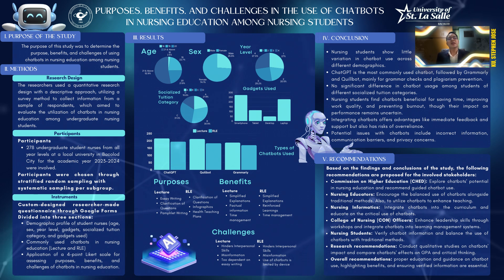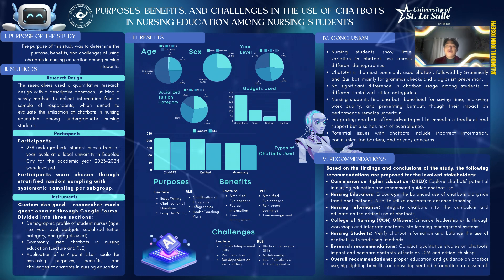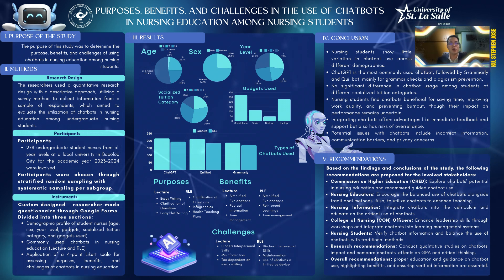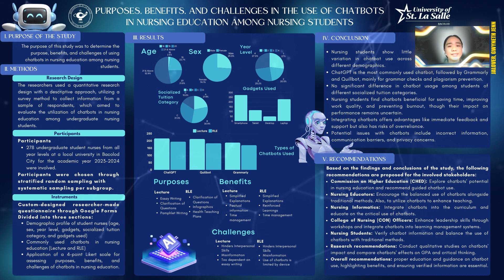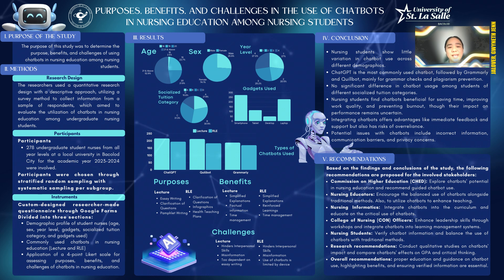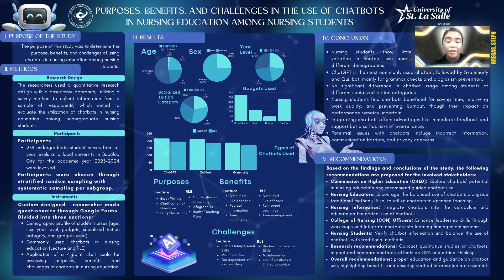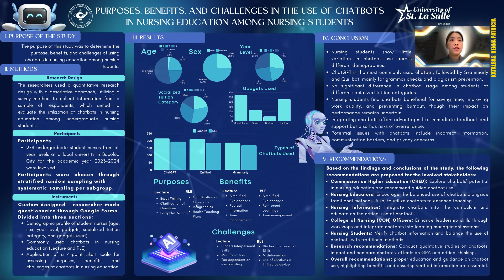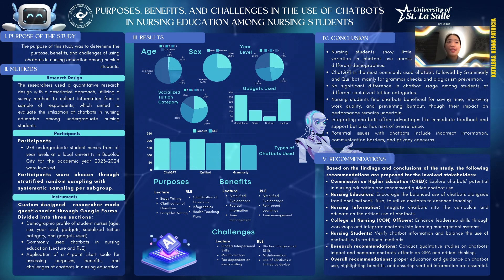USLS CON 4TH Student Research Colloquium Poster Entry #1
Nursing Research Poster Presentation Title: PURPOSES, BENEFITS, AND CHALLENGES IN THE USE OF CHATBOTS IN NURSING EDUCATION AMONG NURSING STUDENTS

Authors:   Stephanie Louise Gregas, John Joseph Jalandoni, Gwyneth Jenn Jalover, Kenna Patricia Katalbas, and Stephen Jose Ku

Adviser: Sheilla Trajera, PhD.